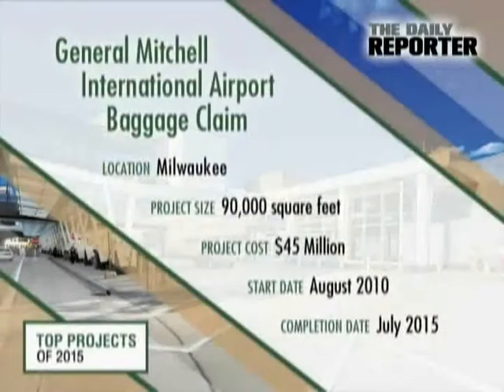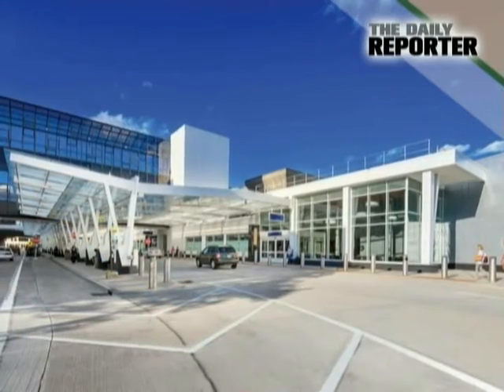General Mitchell International Airport Baggage Claim - Top Projects of 2015 - The Daily Reporter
General Mitchell International Airport Baggage Claim